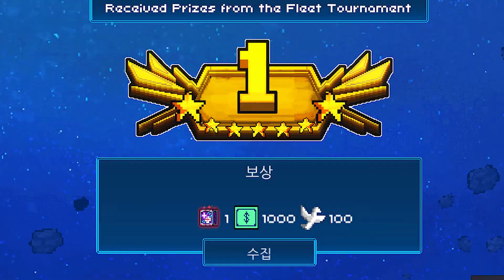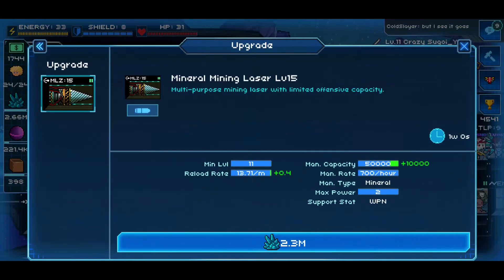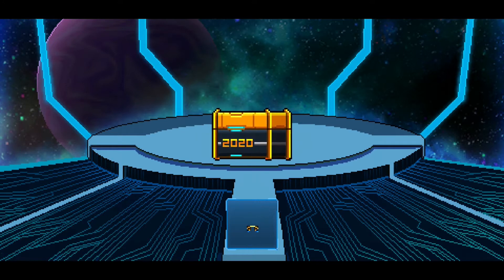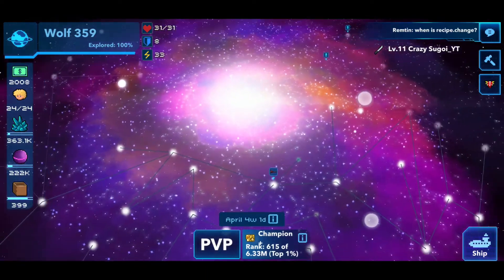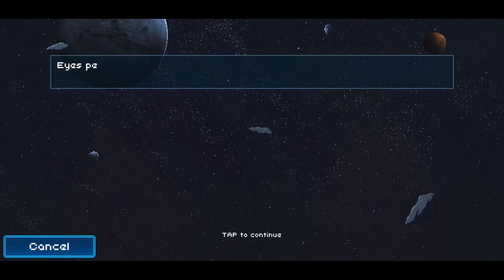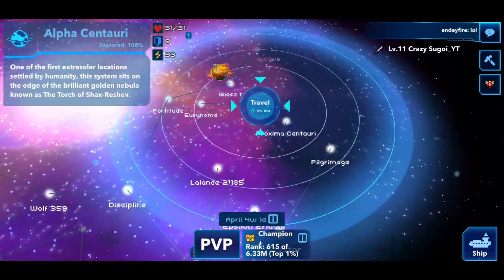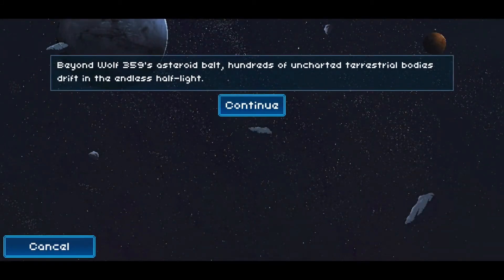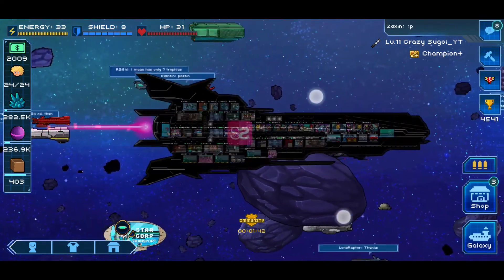PIXEL STARSHIPS MARCH TOURNAMENT REWARDS | 1000 BUX FIRST PLACE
New Pixel Starships Series